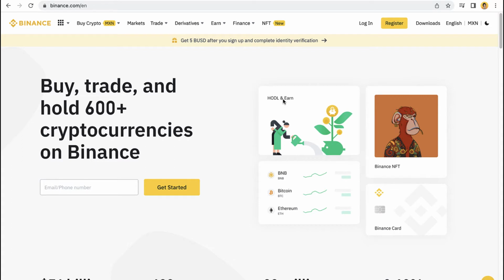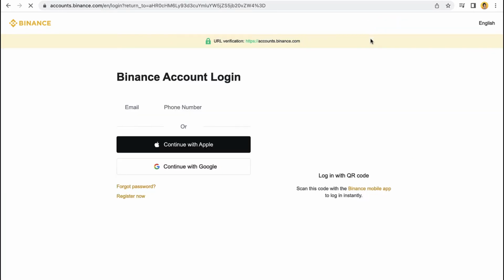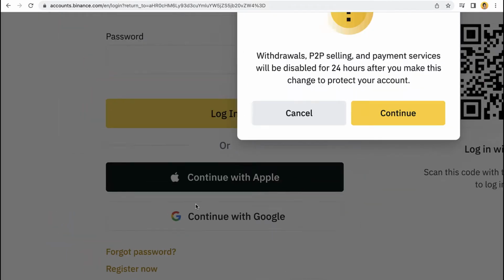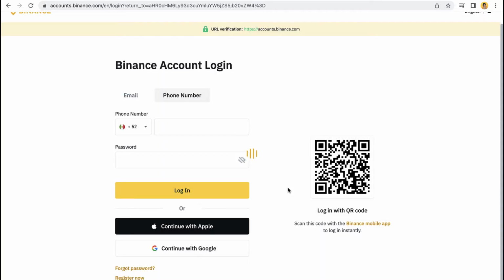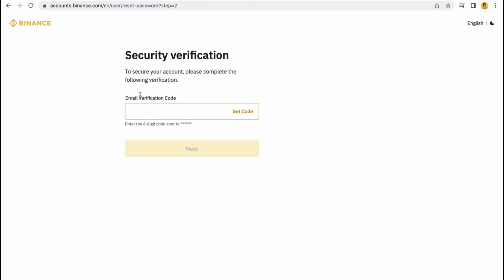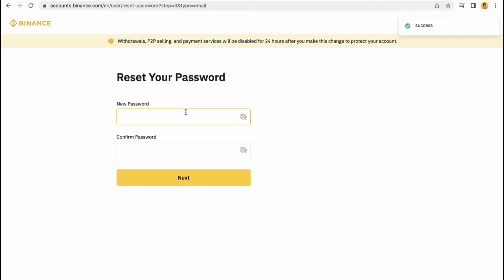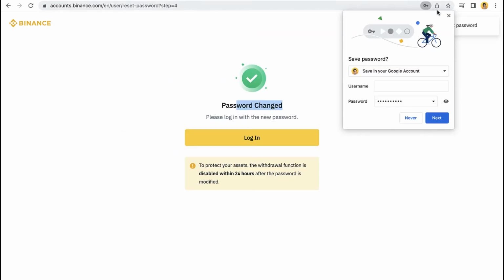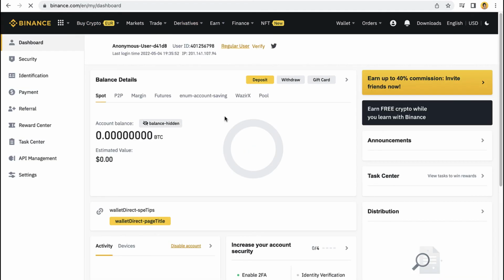✅ How to Recover Binance Account (Step by Step) | Reset Binance Password